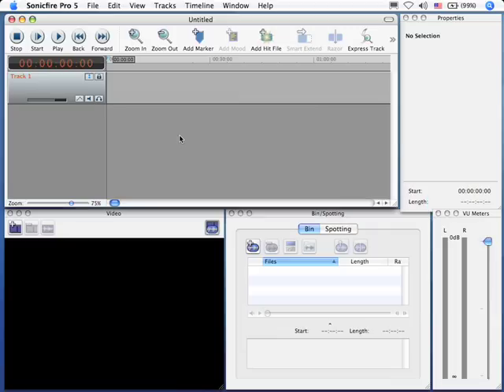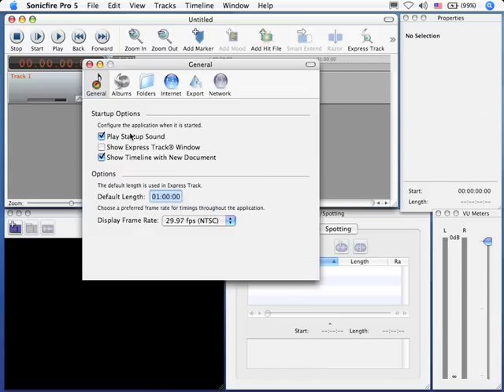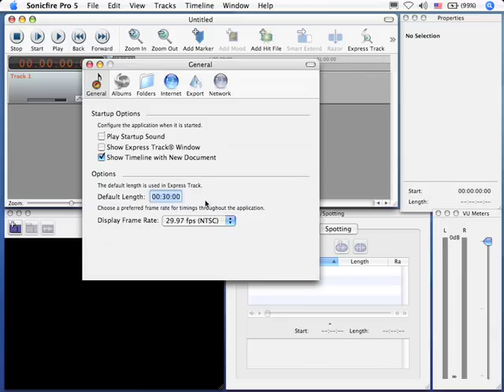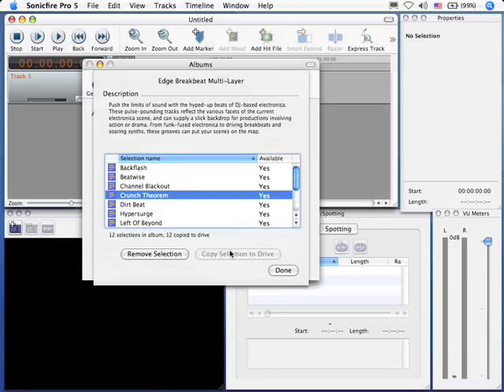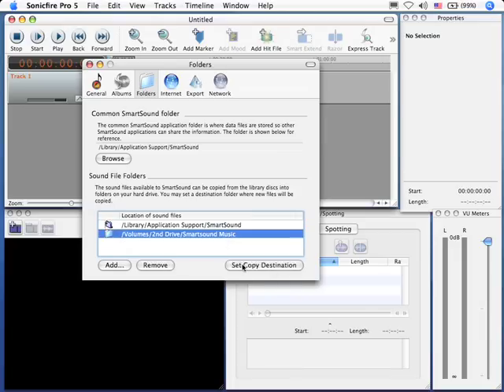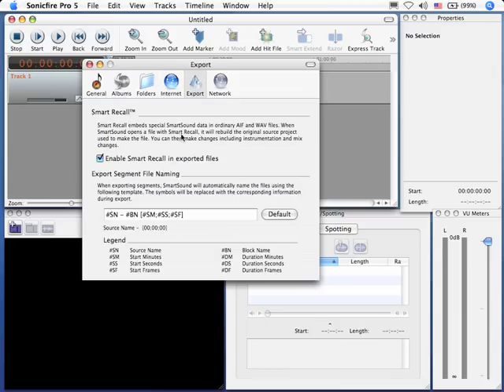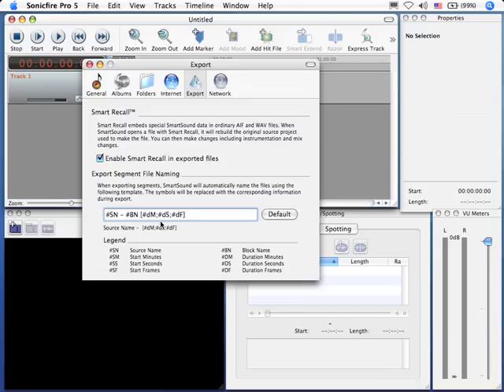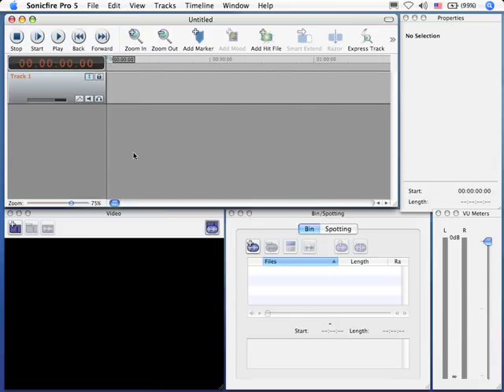10. Configuration Options in Sonicfire Pro 5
Larry Jordan helps you understand the configuration options of SmartSound Sonicfire Pro 5.

SmartSound Sonicfire Pro 5 Tutorials
Learn how to use SmartSound Sonicfire Pro 5 to turn library music into a custom music score for your films and videos. Filmmakers, video producers, video editors, music editors, animators and other creative content producers now have an affordable method for adding high-impact music to their productions.